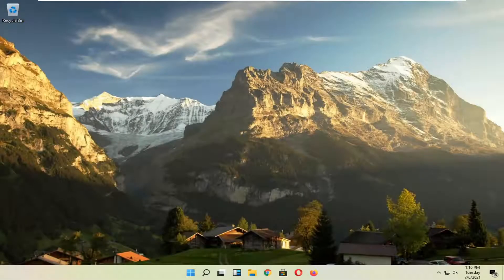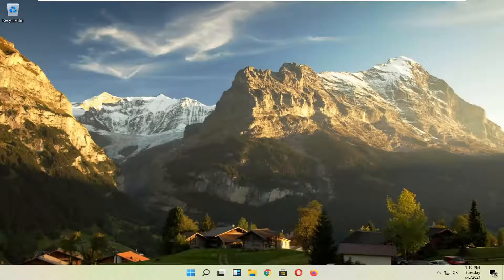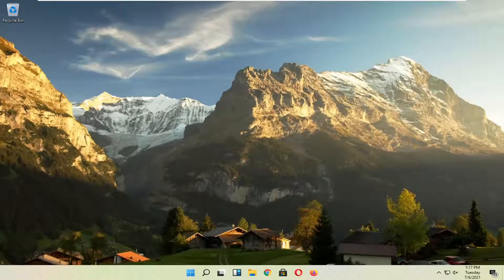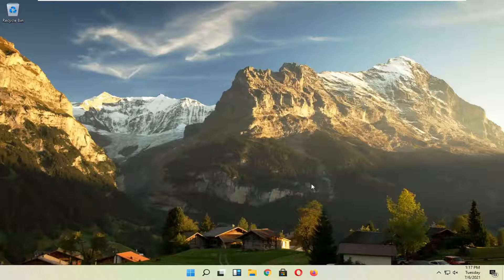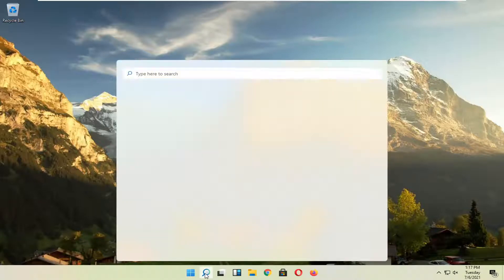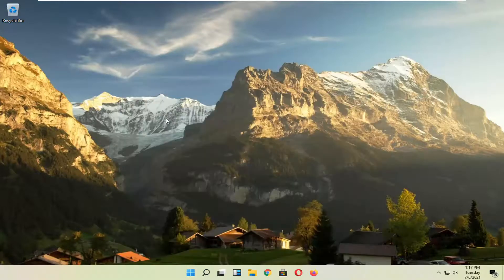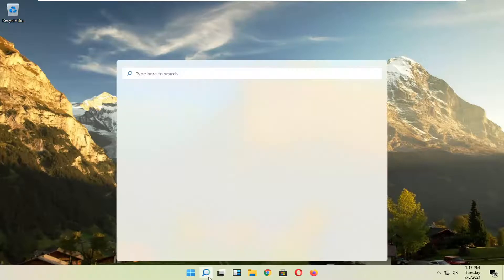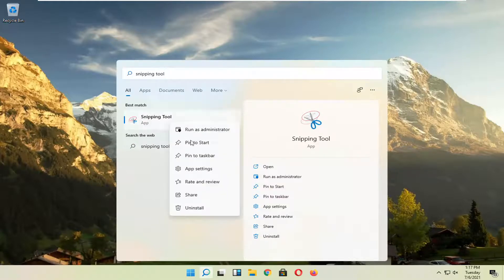Where to Locate the Snipping Tool in Windows 11 [Tutorial]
The Windows Snipping Tool is a utility app included in modern versions of the operating system, like Windows 11 and Windows 11. Due to its familiarity, many users find Microsoft’s Snipping Tool an easy and efficient instrument for taking screenshots in Windows. This guide shows how to use the Snipping Tool for Windows 11 and Windows 11 from the moment you click the Snipping Tool shortcut to when you’re saving your image. Let’s get started: